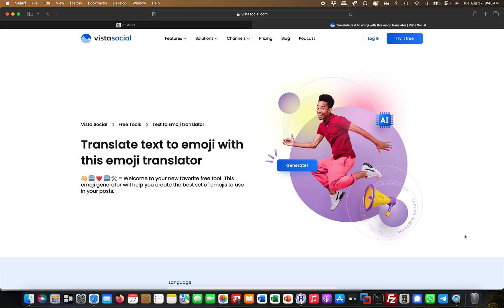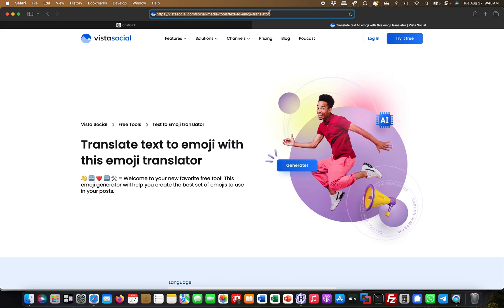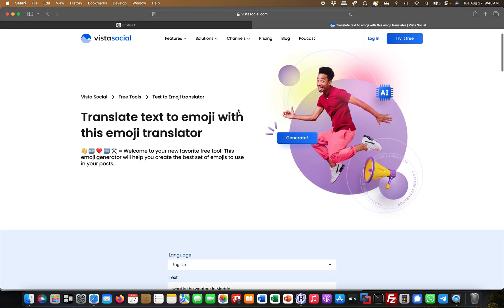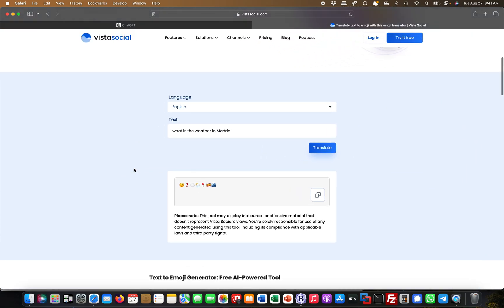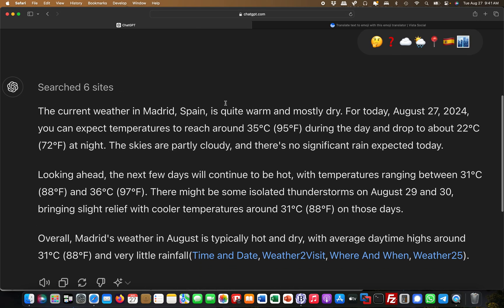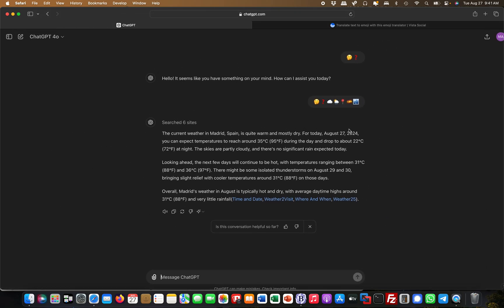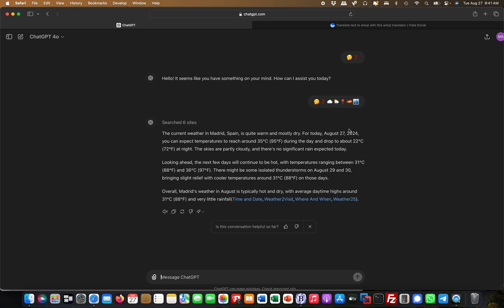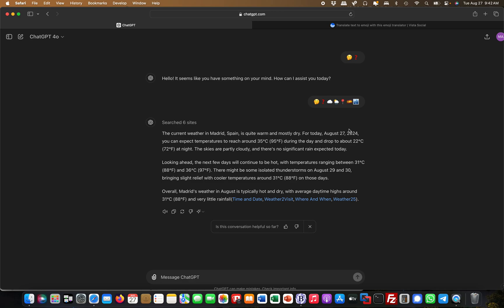LLM01: Prompt Injection | Prompt Injection via Emojis | AI Security Expert